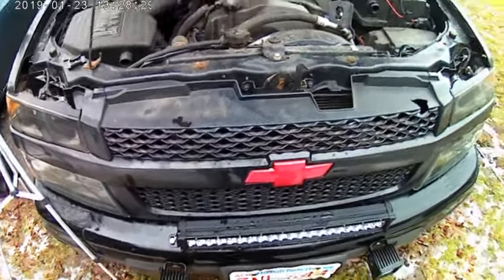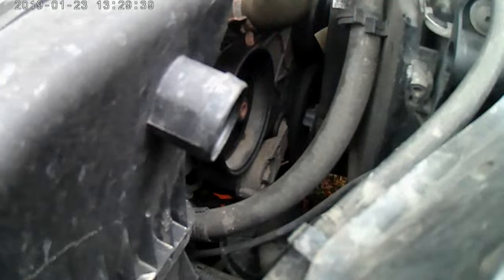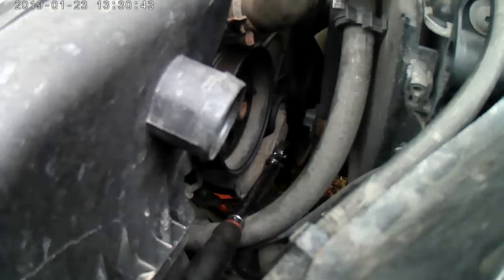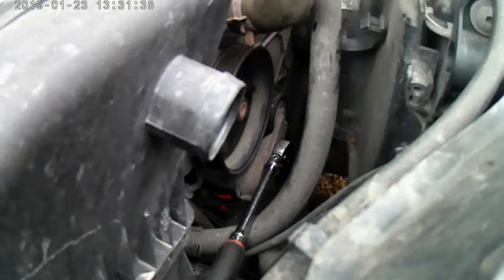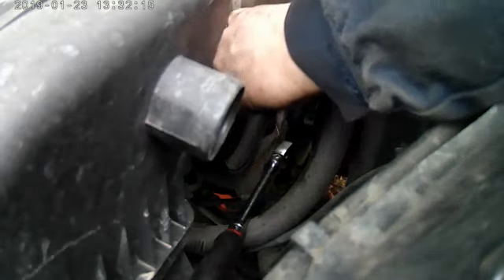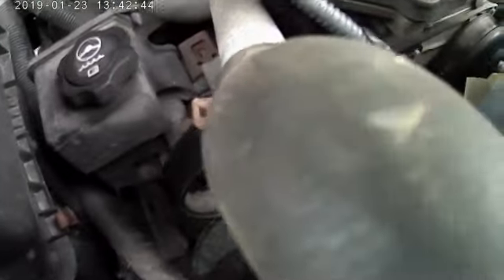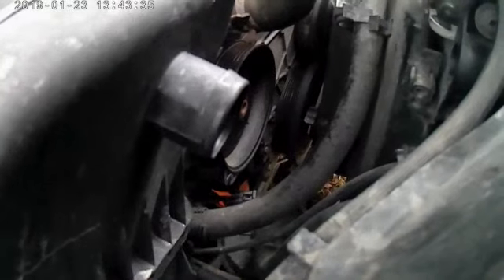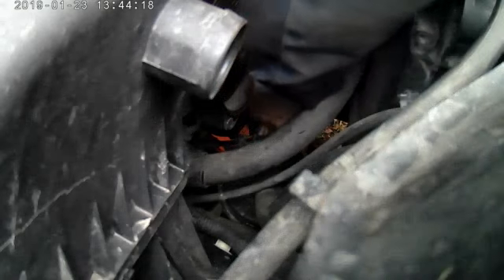2012 Chevy colorado belt tensioner and belt replacement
In this video I walk you guys through the proper way to remove and replace the tensioner and serpentine belt!